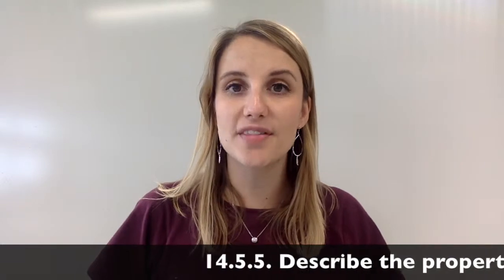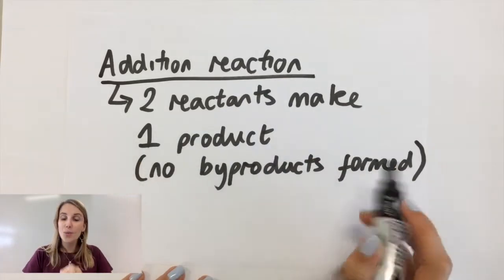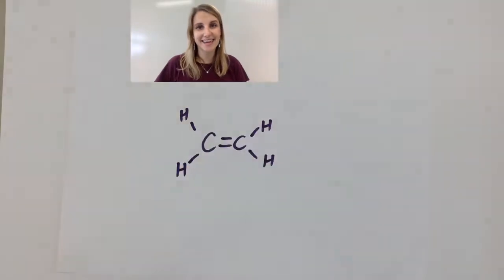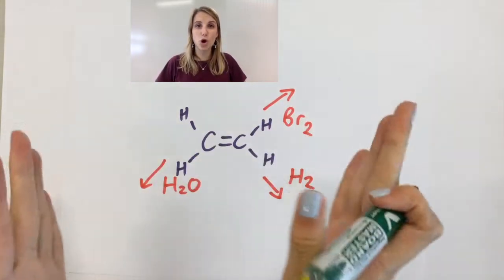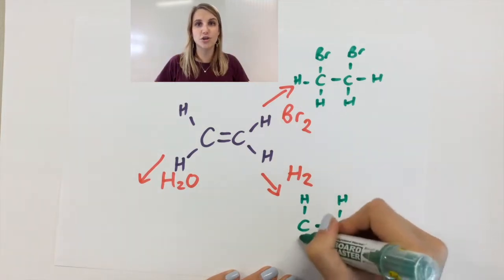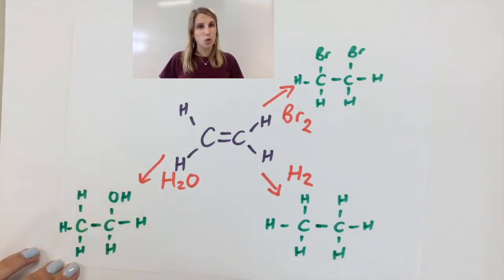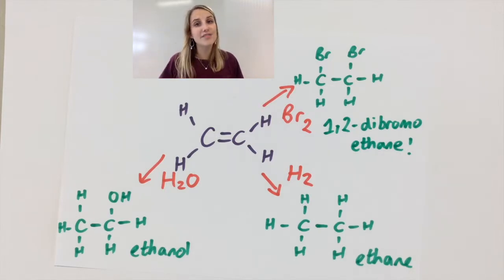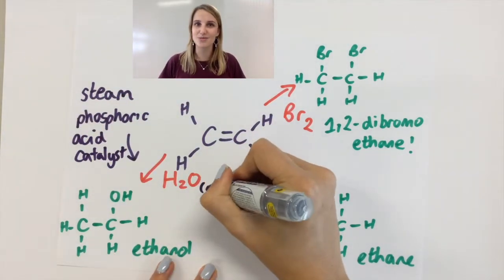Addition reactions of alkenes explained - react with bromine, hydrogen and steam GCSE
14.5.5. Describe the properties of alkenes in terms of addition reactions with bromine, hydrogen and steam